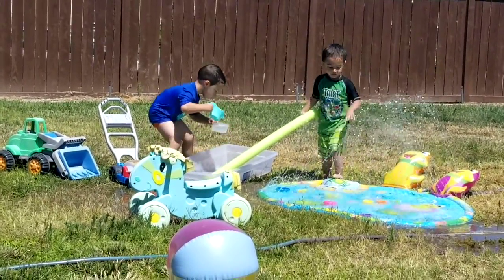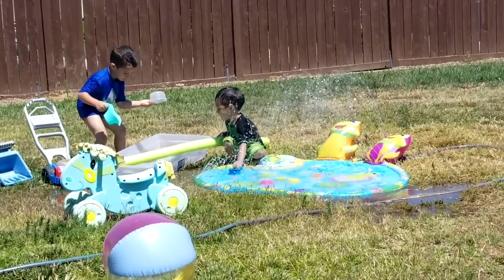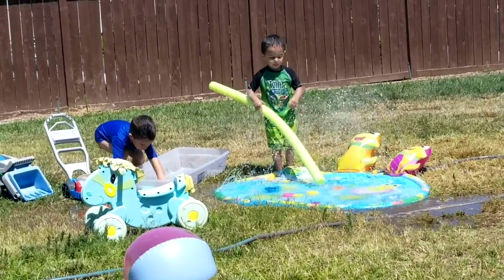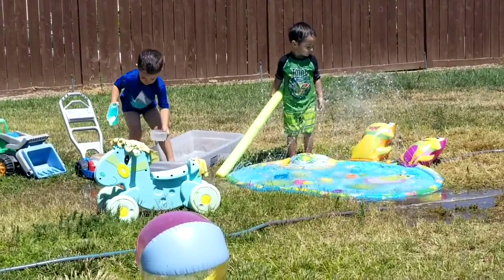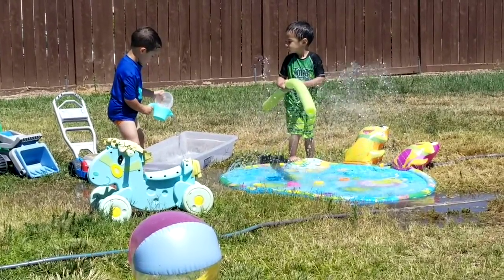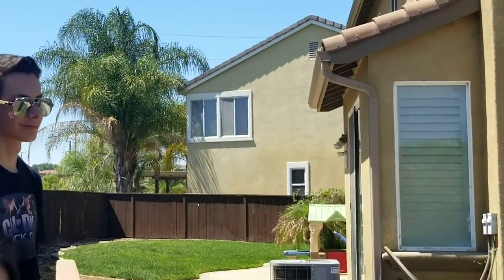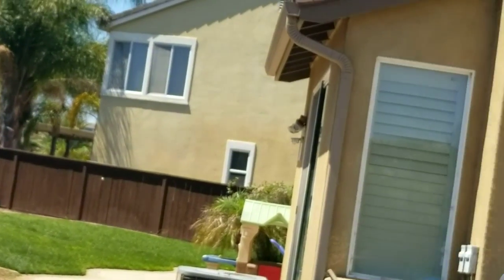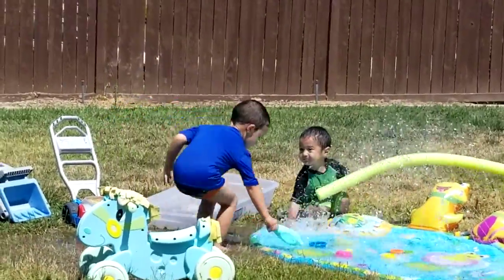Fun for Everyone